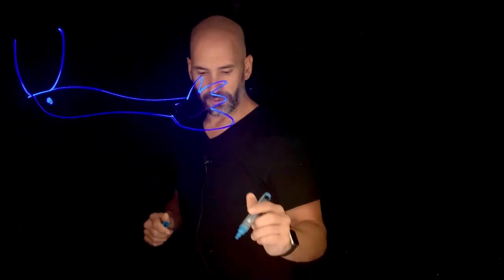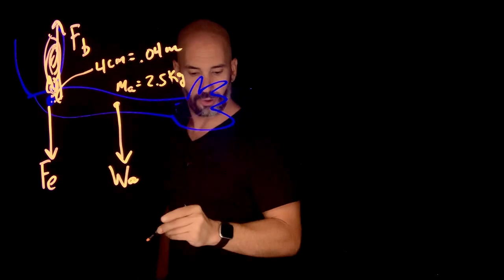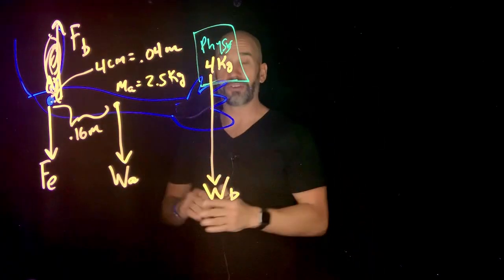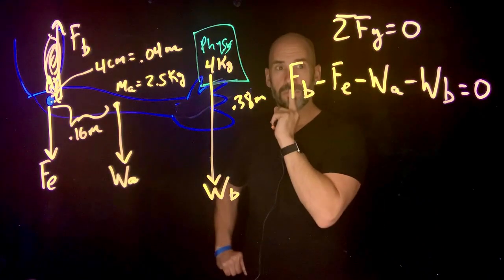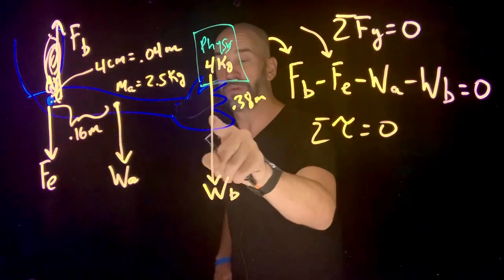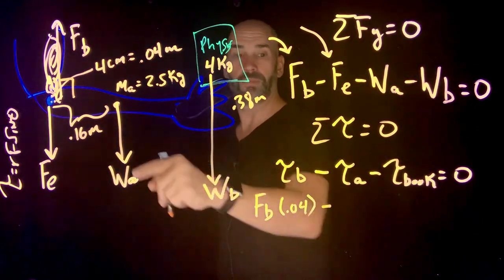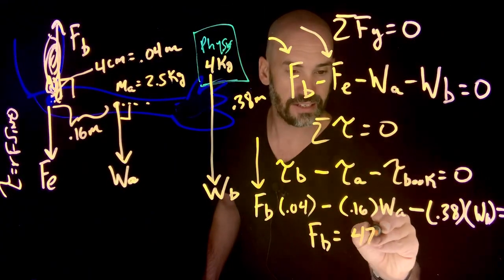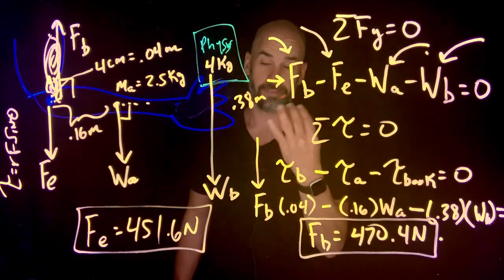Rotational Dynamics - Static Equilibrium and the Bicep